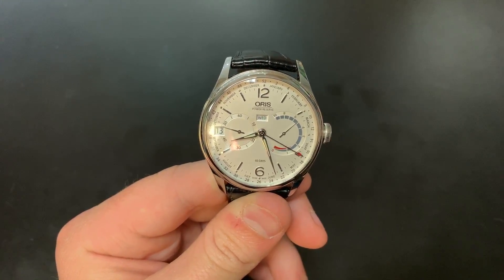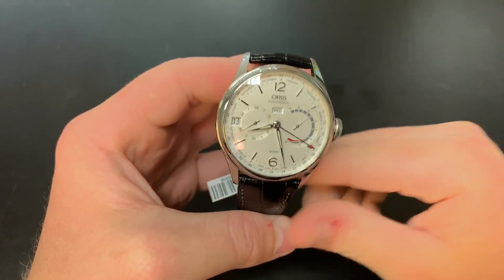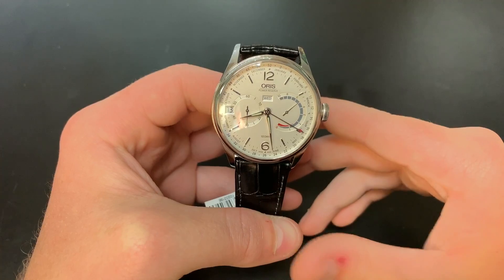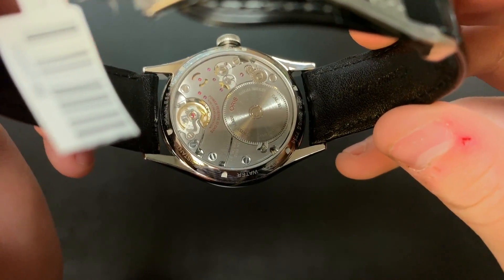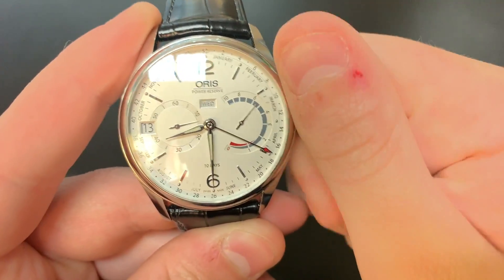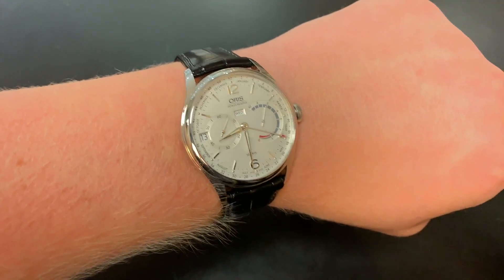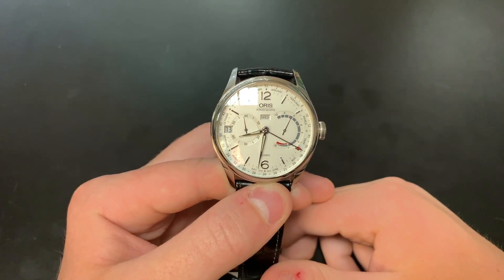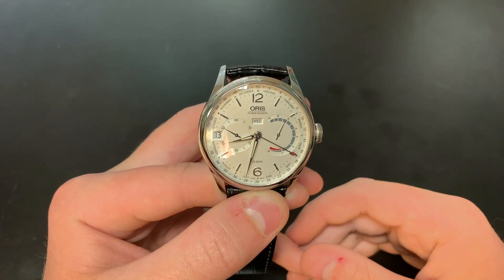Most Unique Date Function: Oris Artelier Calibre 111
This is a video review of the Oris Artelier Calibre 111. The watch used in this video was provided by Continental Diamond of St. Louis Park, Minnesota.